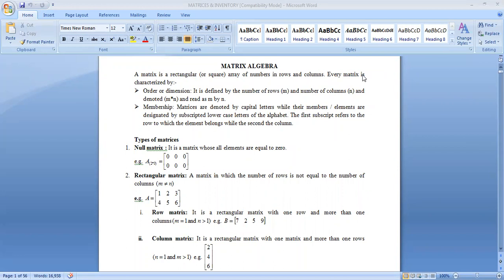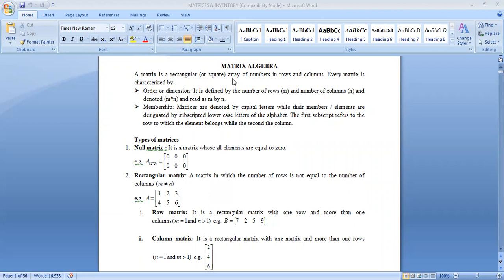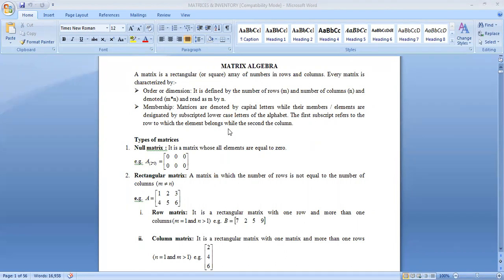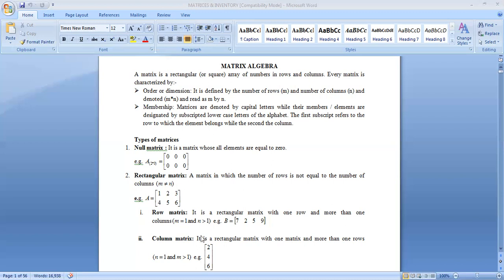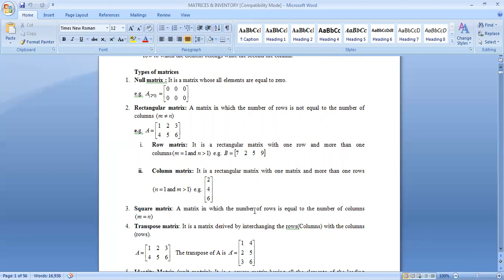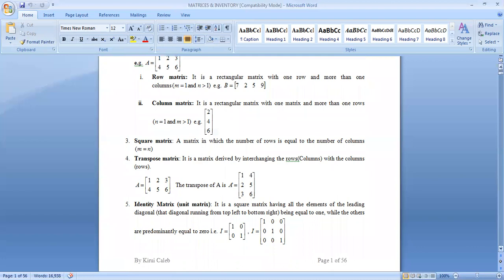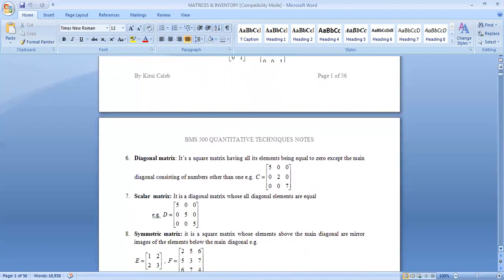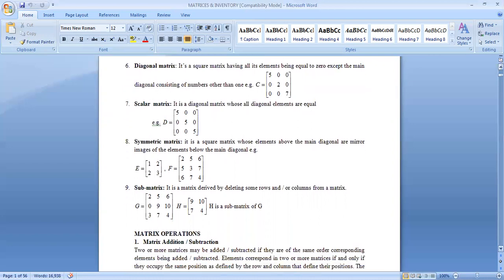TYPES OF MATRICES